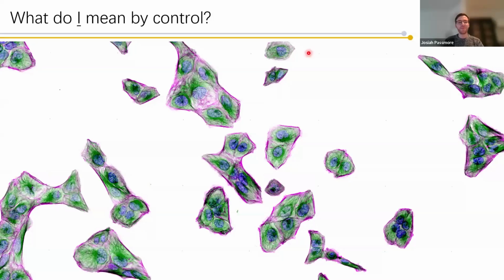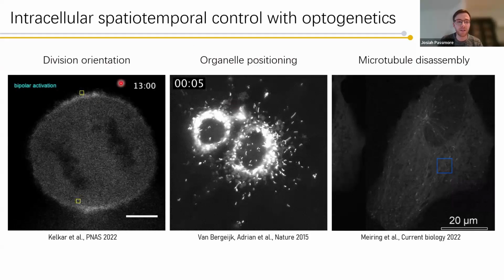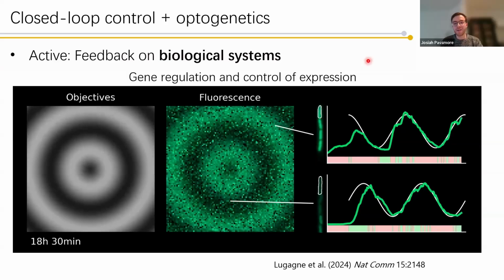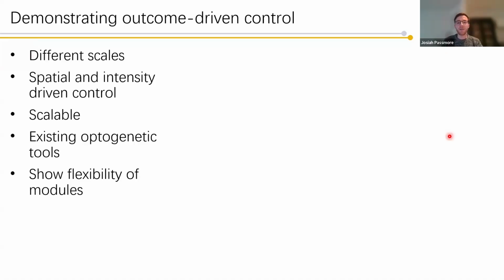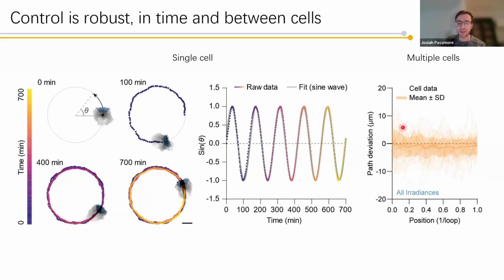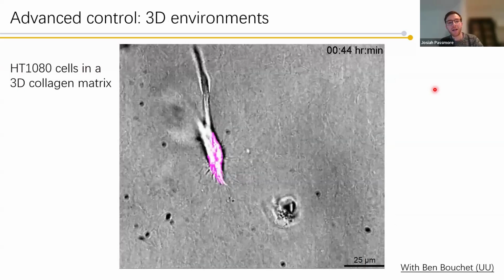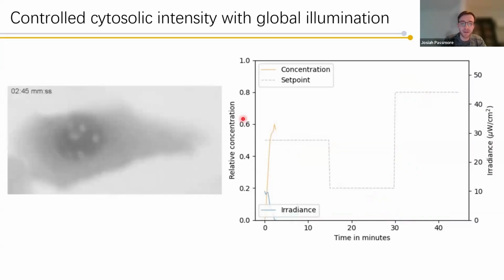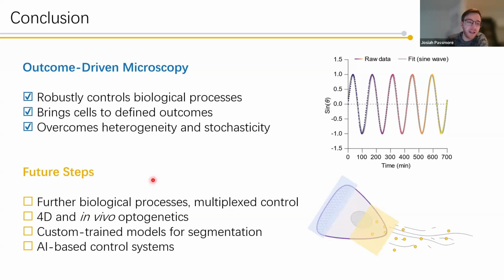Josiah Passmore: Outcome-driven microscopy: integrating microscopy and optogenetics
Abstract. Smart microscopy is revolutionising biological imaging by enabling real-time adaptive acquisition. While many approaches focus on passive observation, we introduce 'outcome-driven microscopy', which actively controls biological processes to achieve predefined outcomes. By integrating smart microscopy with optogenetics, we demonstrate precise, automated control over cellular behaviour, including guiding cell migration along defined paths and tuning nucleocytoplasmic transport. This talk will explore the use of this approach to overcome cell-to-cell variability and enable reproducible, dynamic control of biological systems across scales.

Bio. Josiah earned his PhD from the University of Exeter, UK, where he studied the characterisation and modelling of organelle membrane dynamics and interactions. Since 2019, he has been a postdoctoral researcher in the Department of Cell Biology, Neurobiology, and Biophysics at Utrecht University, The Netherlands. His current research focuses on expansion microscopy, smart microscopy, and optogenetics for inducible control of biological systems.